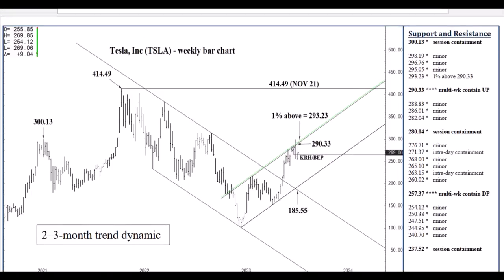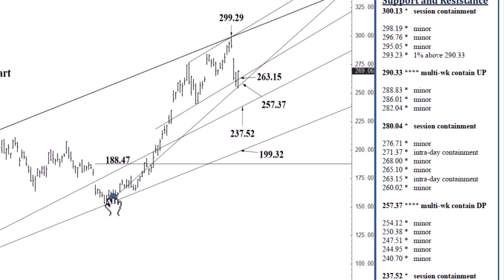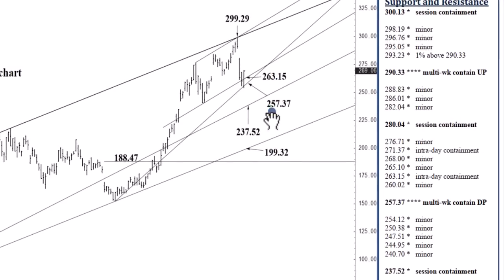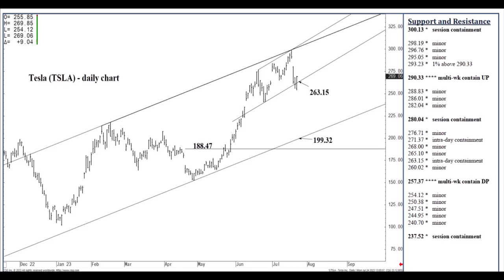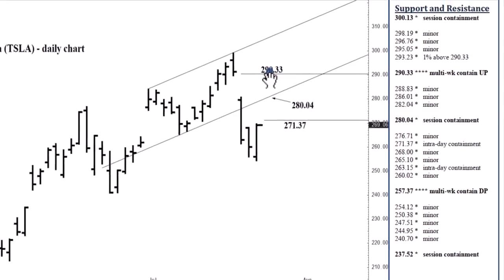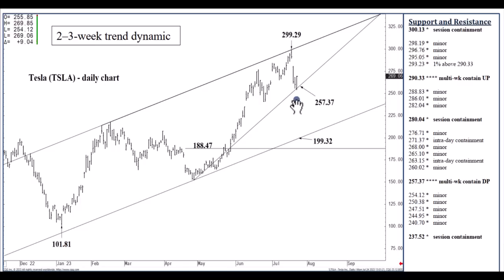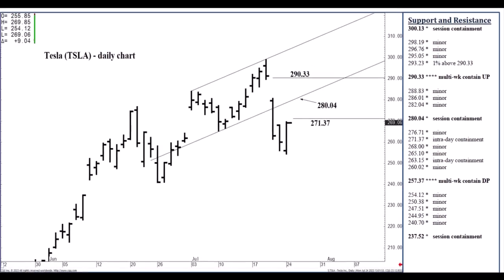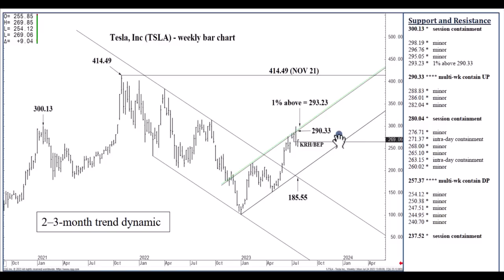Tesla Stock Price Analysis | Key Levels and Signals for Tuesday, July 25th, 2023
In this video, we bring you technical stock analysis for Tesla. We hope to bring you directional clarity for Tesla stock based on the important price support and resistance levels for Tuesday, July 25th, 2023.